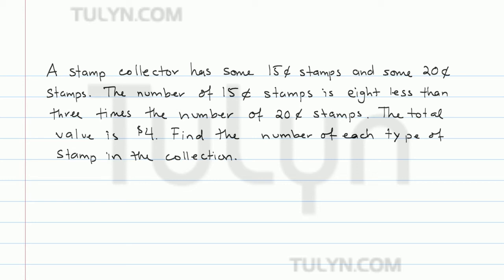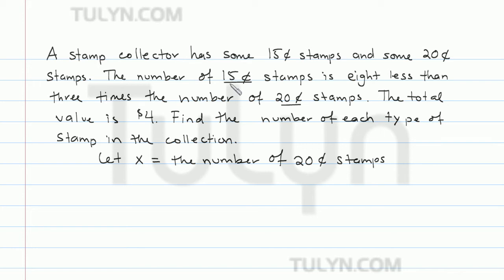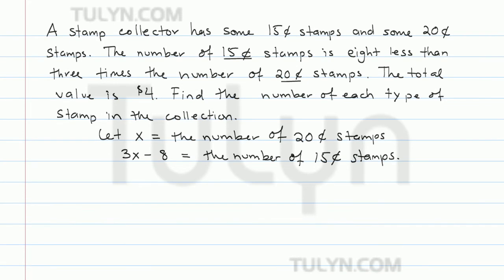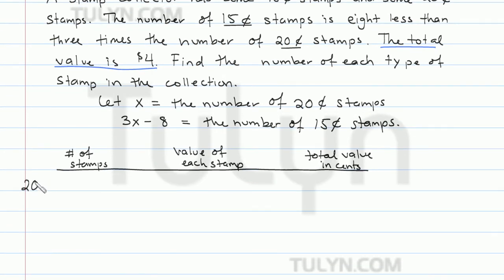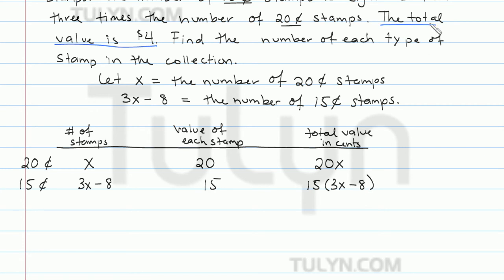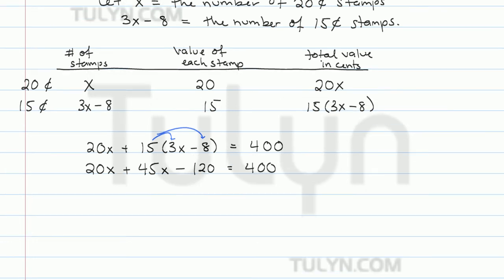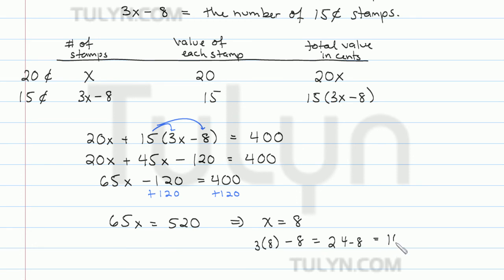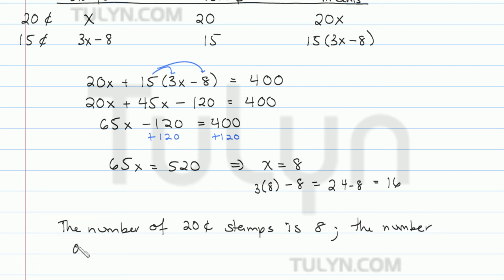one variable stamp problems 3